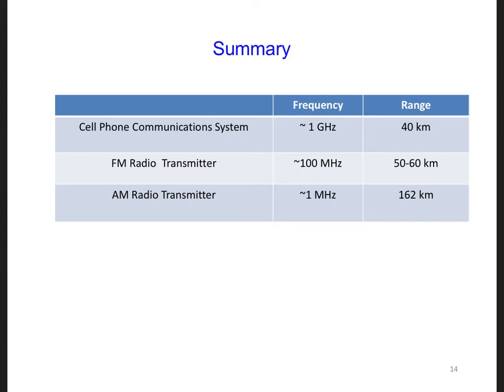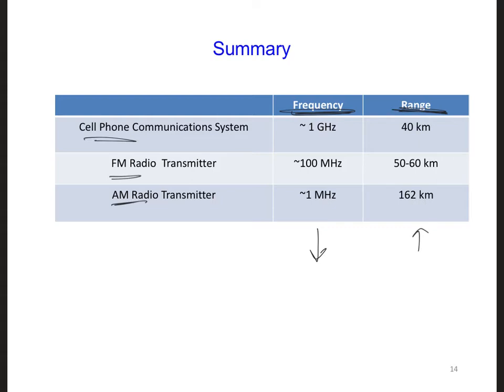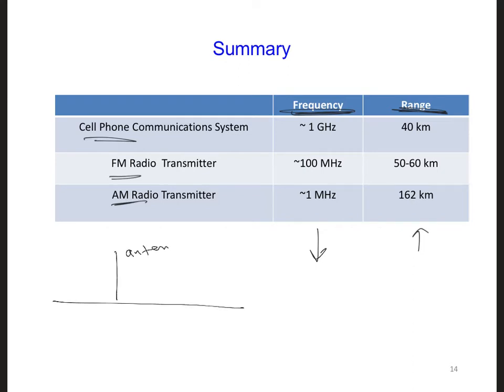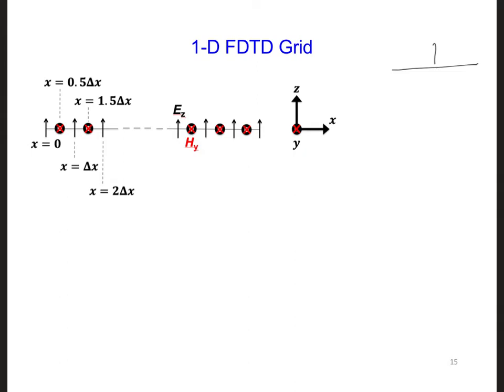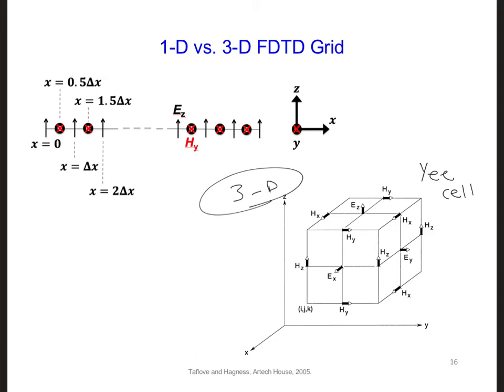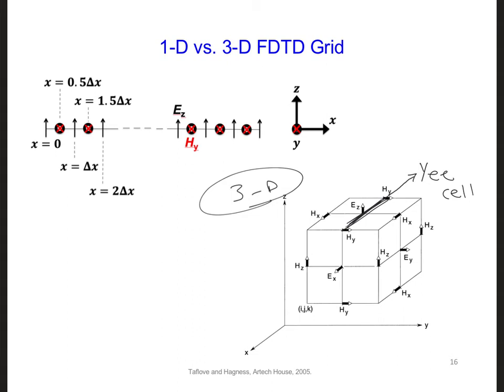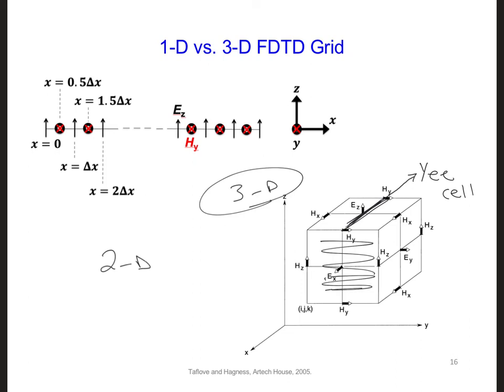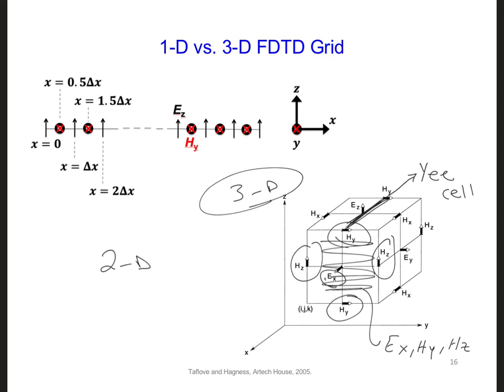FDTD Slides 9 3